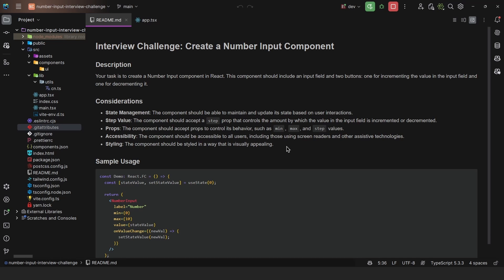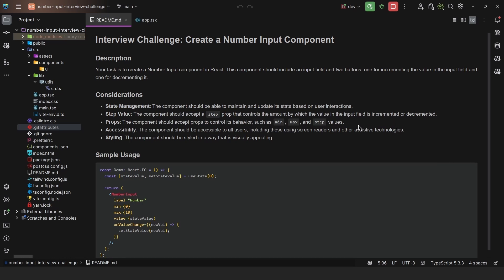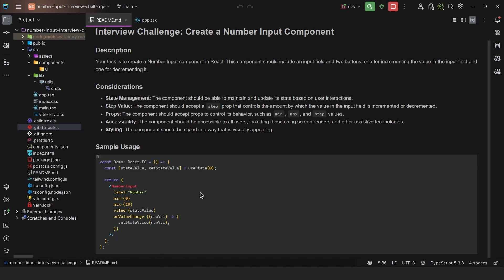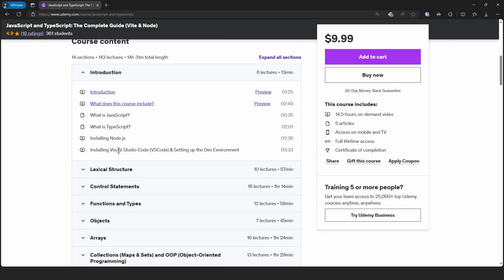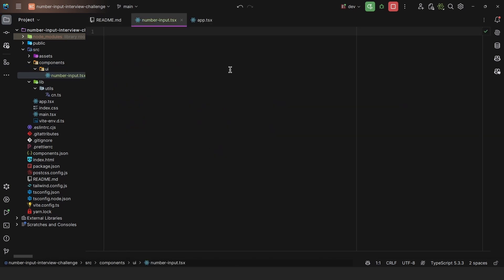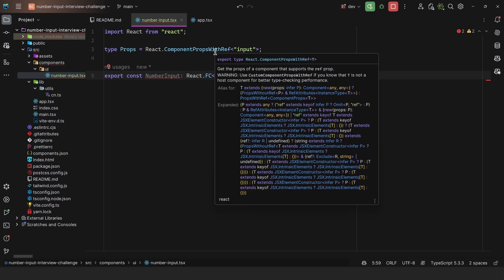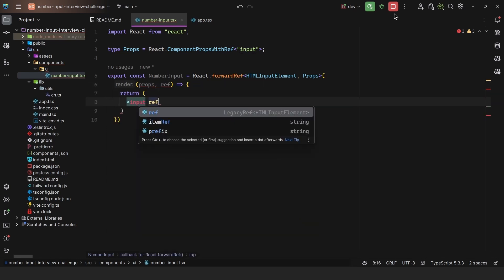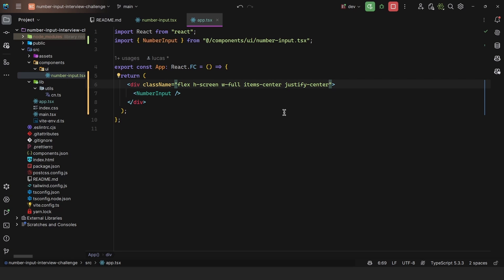Can you solve this React Junior Challenge? | Number Input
00:00 Challenge Overview
01:49 My JavaScript and TypeScript Course
02:52 Initializing the Component
07:36 Defining the Increment/Decrement Buttons
11:47 Label & useId() Hook
16:42 Incrementing and Decrementing the Value (onValueChange)
22:05 Improving the Styles
26:12 Double-checking the Solution
27:03 Refactoring the Code (Colocation)
28:37 Composable Components (Compound Pattern)